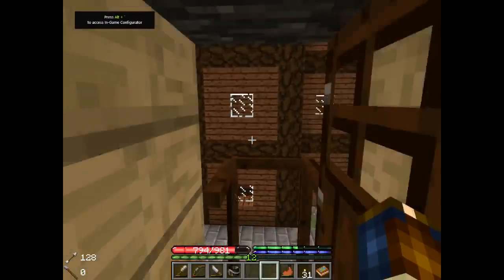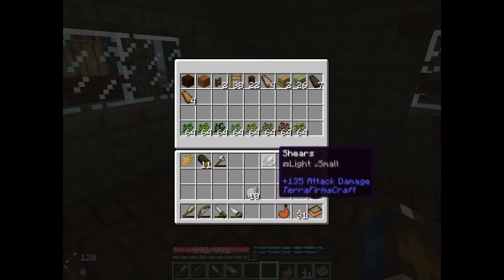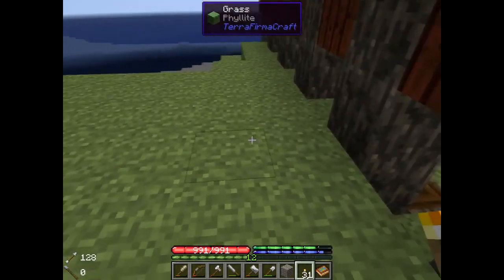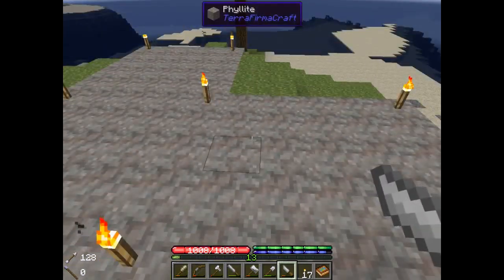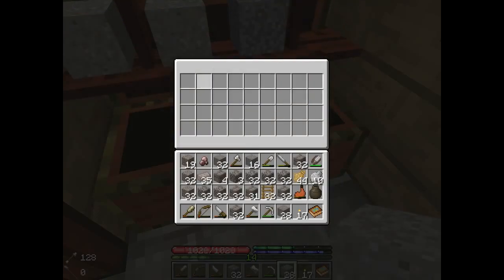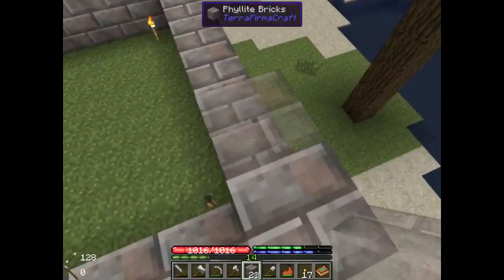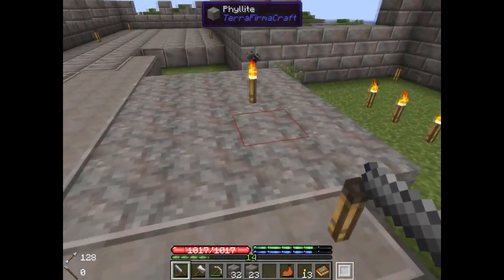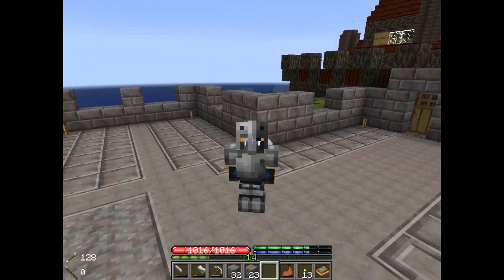Terrafirmacraft Castle Builder Ep30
After receiving some questions about how I build and design castles, I decided to make a series about it with some of my favorite mods.

Legal:
Minecraft

"The Curtain Rises", "Suonatore di Liuto", "Teller of the Tales"